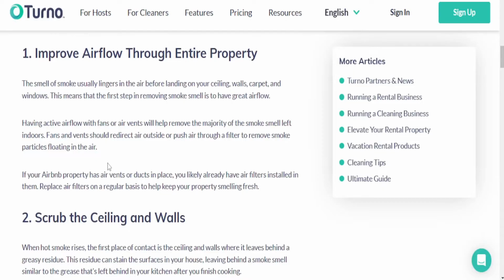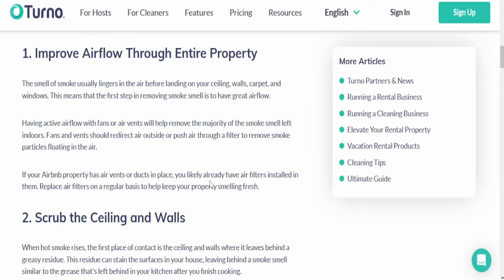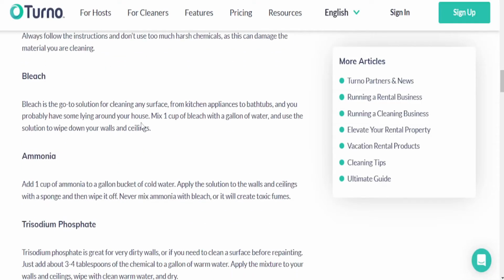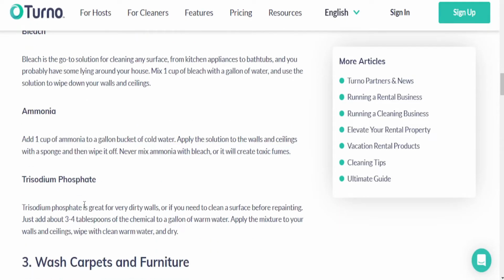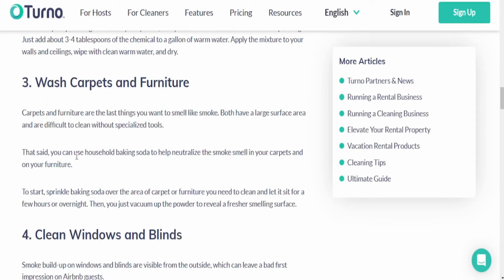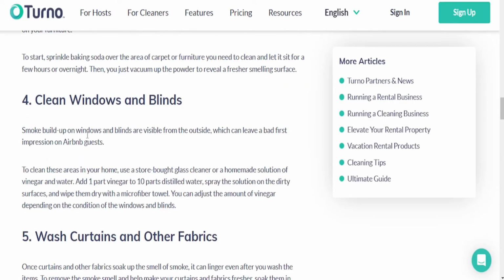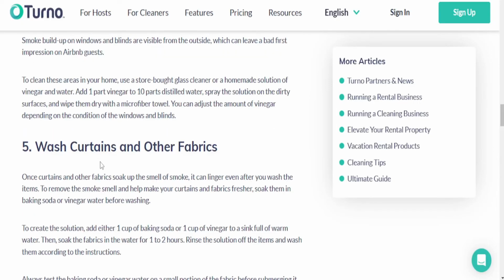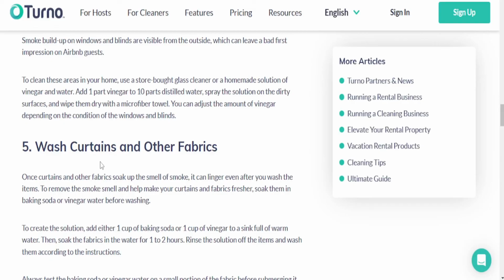How to Get Rid of Smoke Smell in Airbnb (Step by Step)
Dealing with smoke smell in your Airbnb? This step-by-step guide walks you through the best methods to eliminate smoke odours, from deep cleaning to air purifiers and natural deodorisers. Keep your rental fresh and guest-ready with these proven techniques